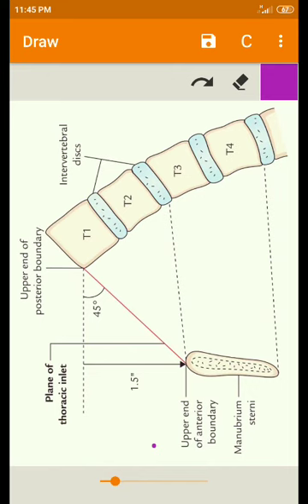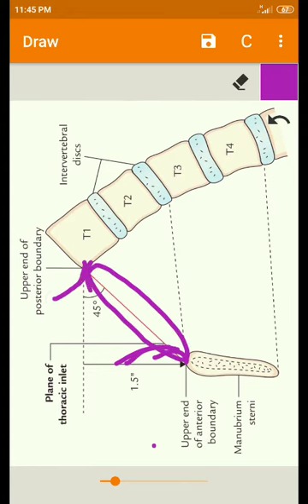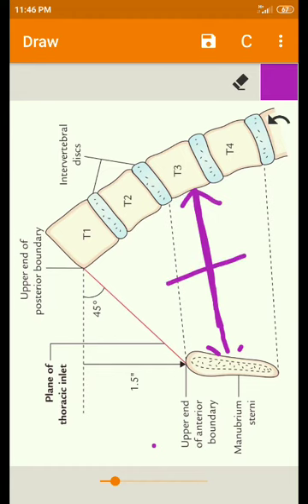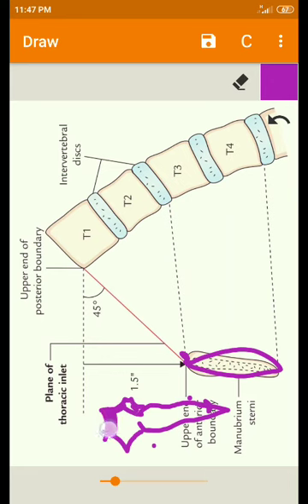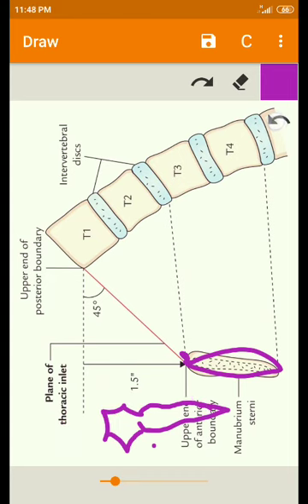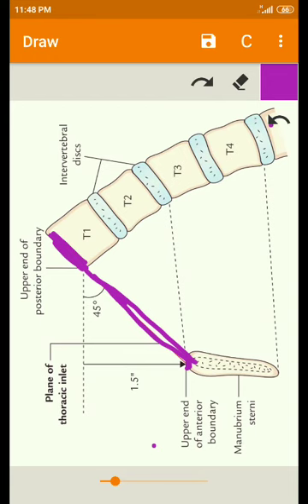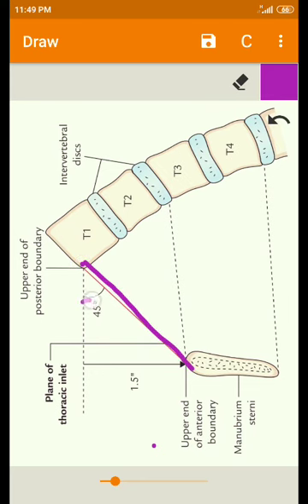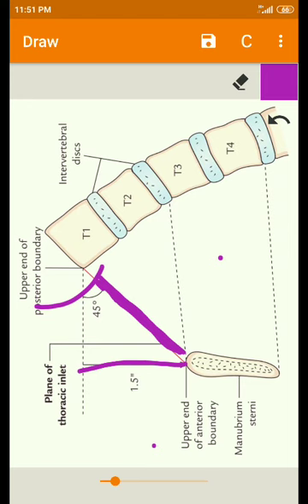Inlet of Thorax